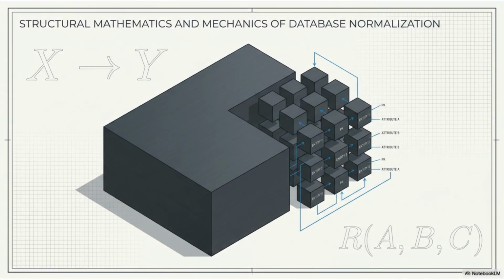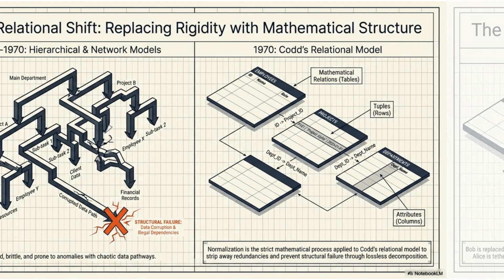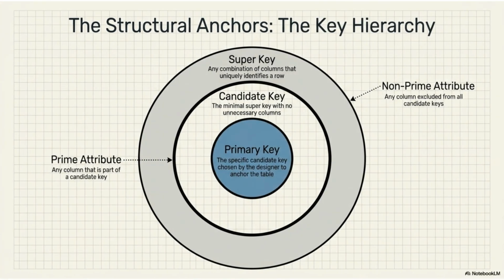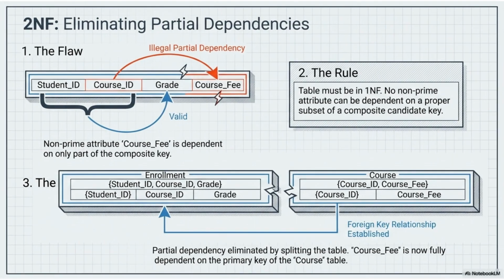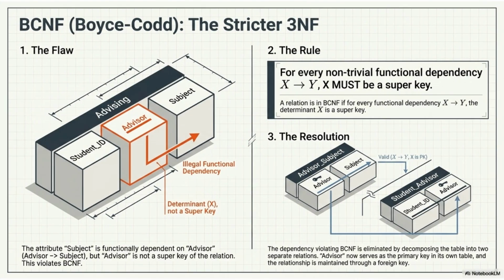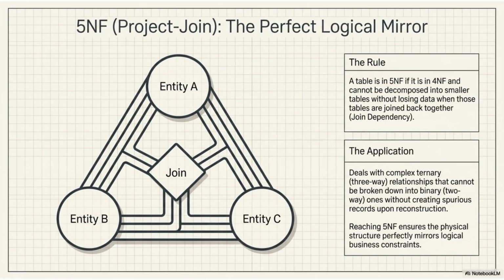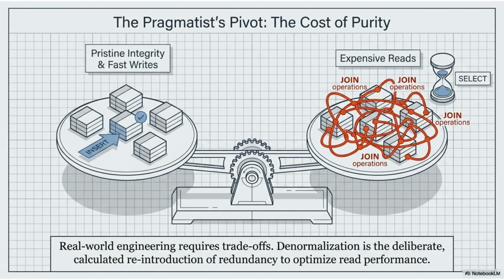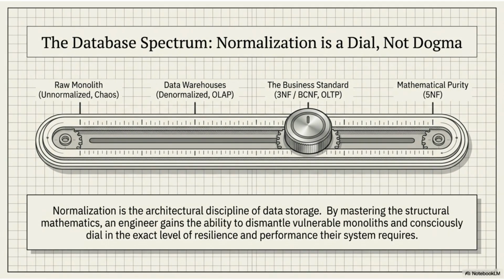Database Normalization Blueprint